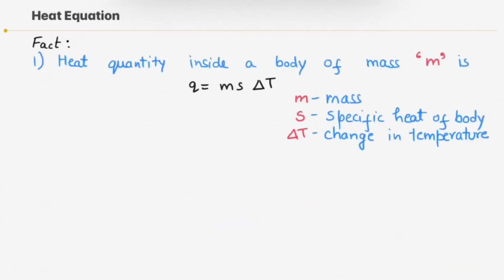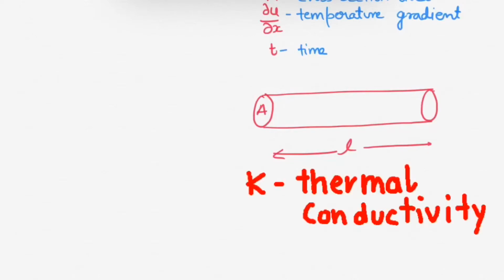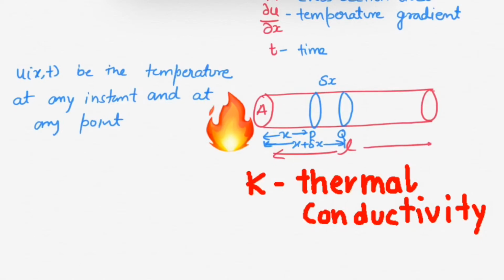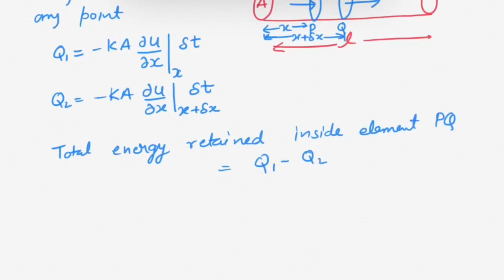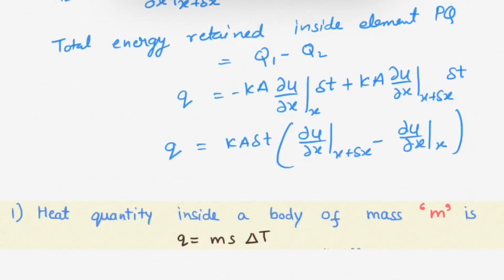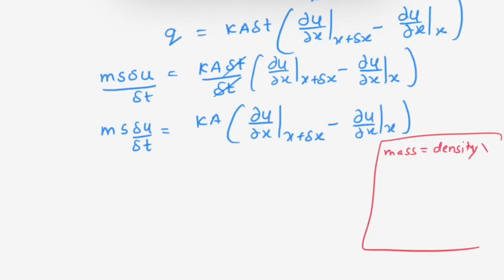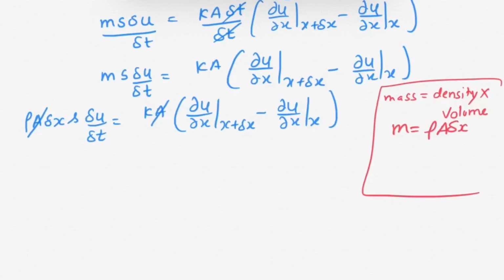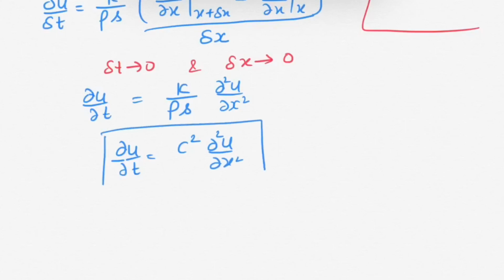Heat equation ||Maths for Graduates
Derivation of heat equation.